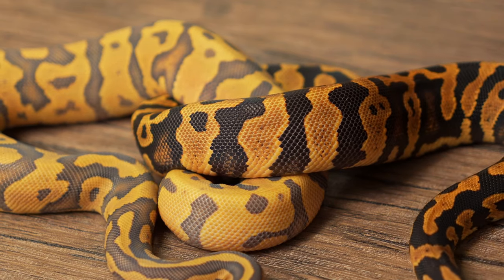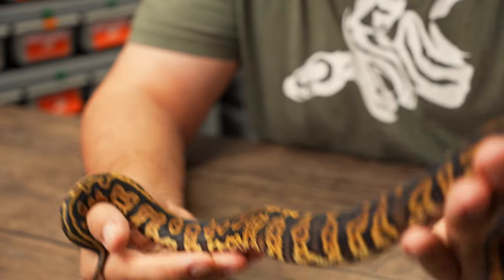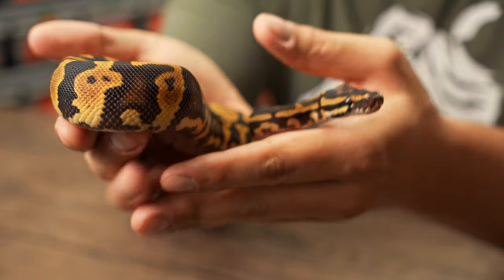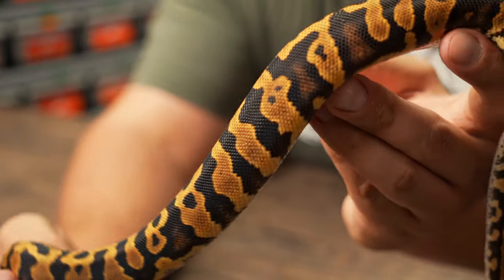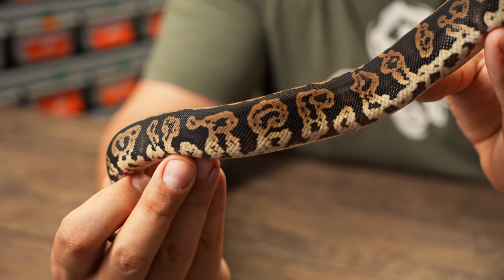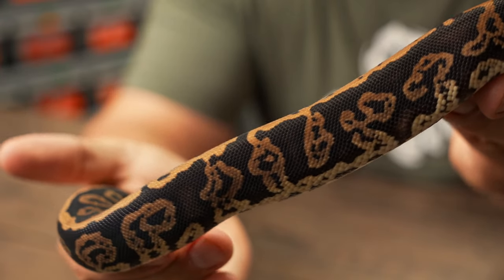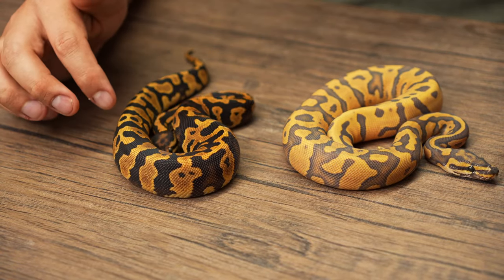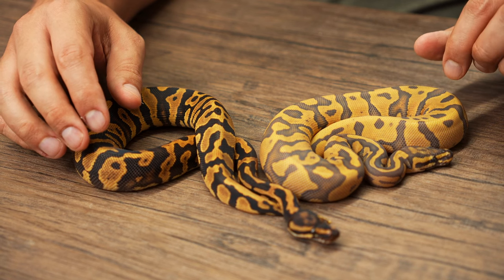Project Series: Acid/Confusion Ball Pythons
Find something for a new or existing project by viewing our Morph Market